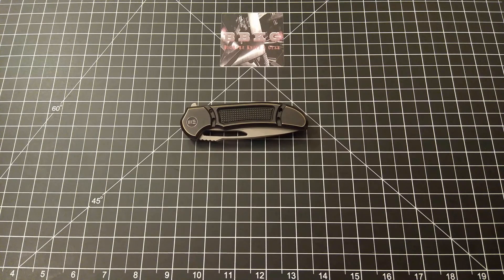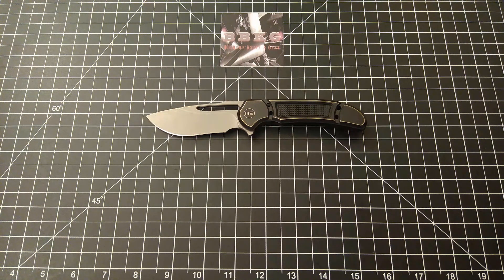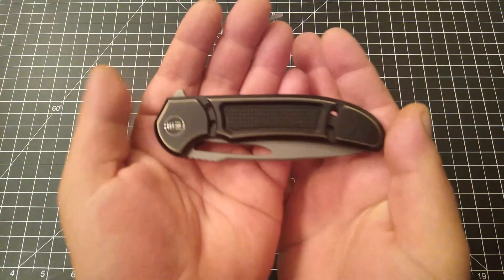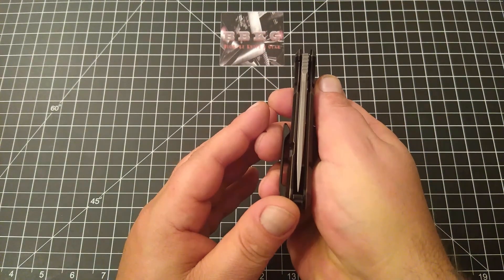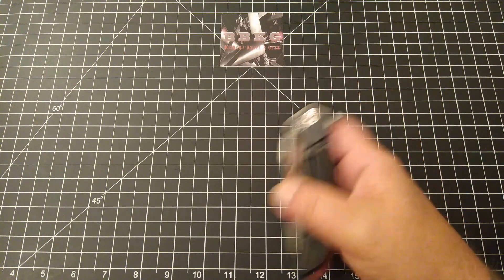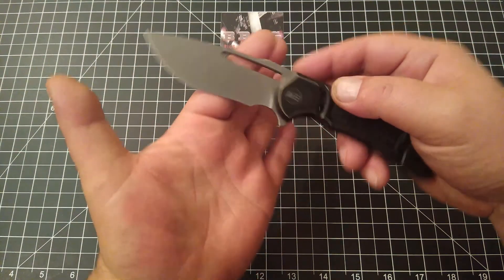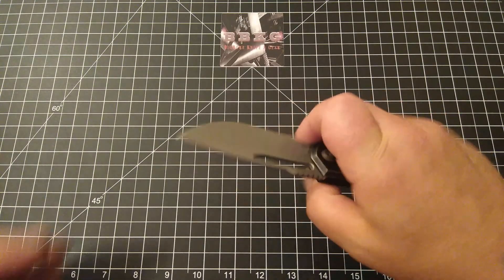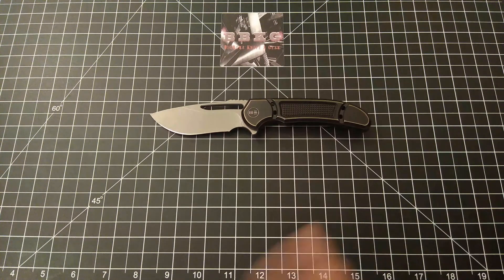THE WE MINAX. A FERRUM FORGE DESIGN.